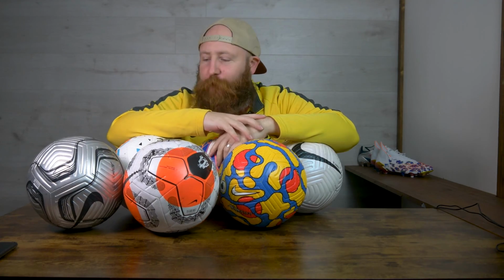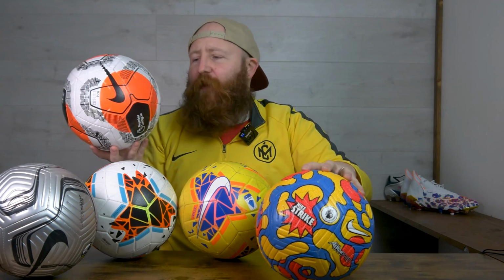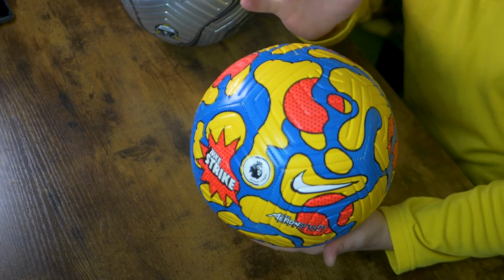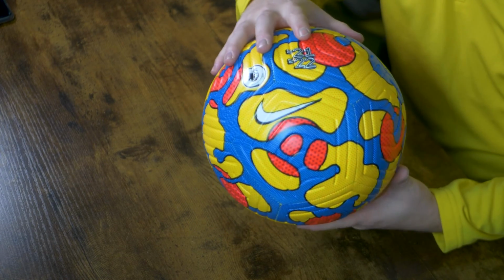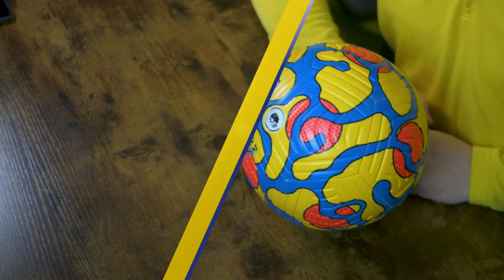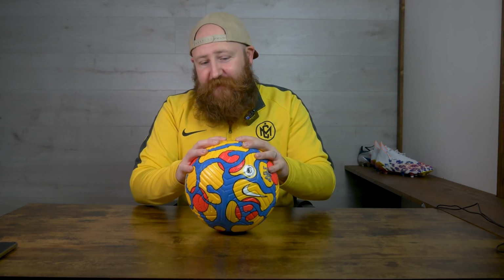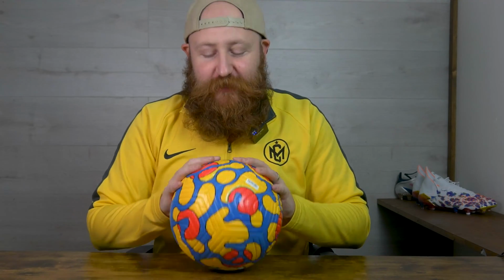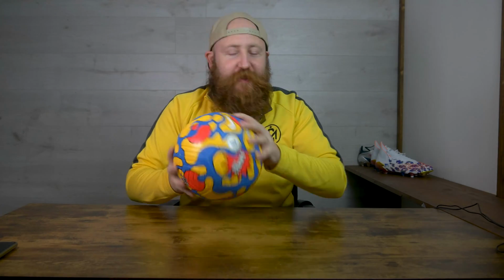Too Childish? New Nike Premier League Winter 21/22 Strike Ball Review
We are now accustomed to multiple ball drops every year, to the point where we are now expecting 3 epl balls this season! This is the second of them, the generally accepted winter hi vis ball, designed for those low visability months.

With so many balls being released so regularly you might not be able to or want to keep up with them at 130 euros which is the cost of the top end match ball Nike Flight. So alternatively you could pick up this, the takedown version, the Nike Strike.

Today we will have a look at the design so do let me know what you think of that, as well as a few of my thoughts on if the new Nike Strike ball is worth your money.

If you want to cop the new premier league winter Nike Strike ball then just hit this link here. - they do tend to sell out so you can also check